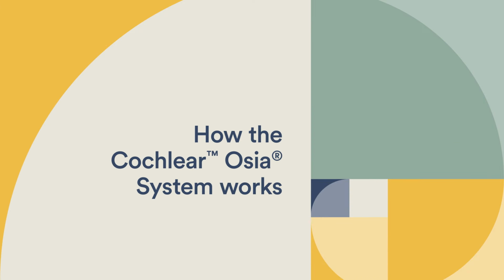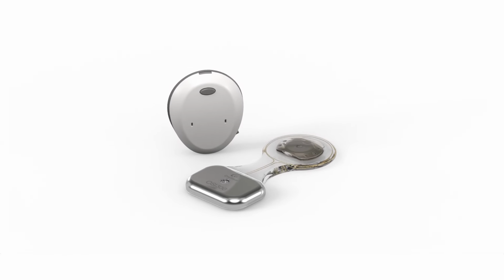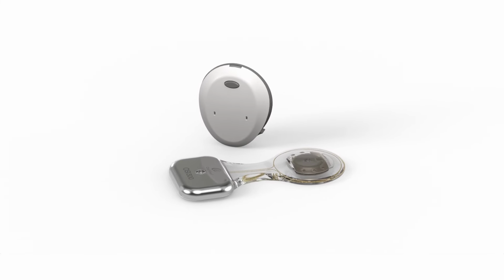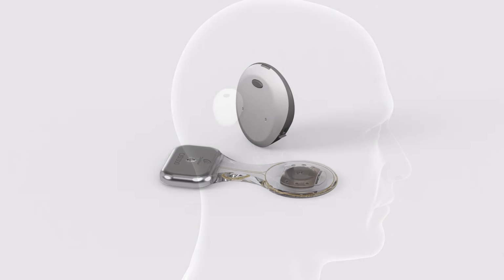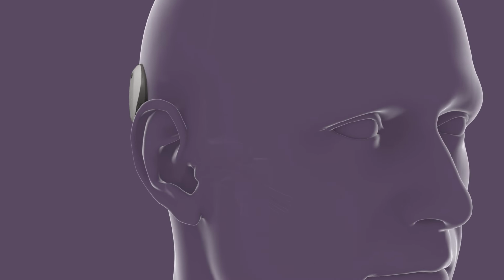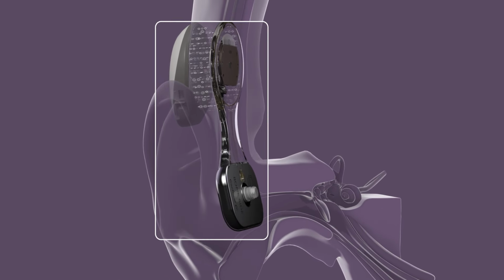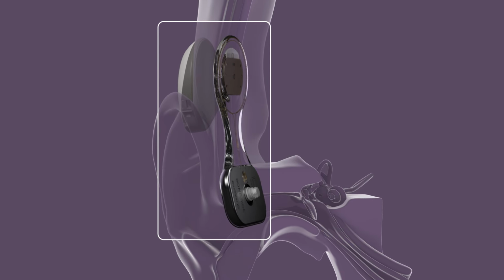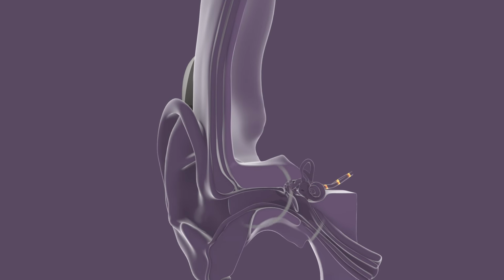How the Osia System Works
The Cochlear™ Osia® System is the world’s first and only active implantable bone conduction system that uses unparalleled digital piezoelectric stimulation to bypass non-functional areas of the natural hearing system and send sound directly to the cochlea. Since it's introduction in 2020, the Osia System has already helped more than 10,000 patients and has become the world's most chosen bone conduction implant system. Watch this short video to get a glimpse inside how this amazing technology works and learn more about the Cochlear Osia System